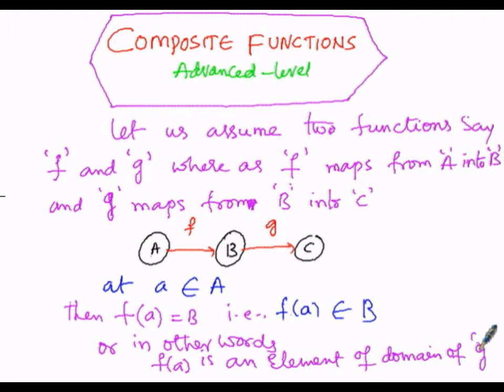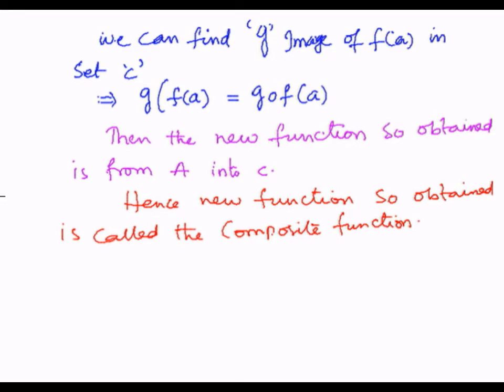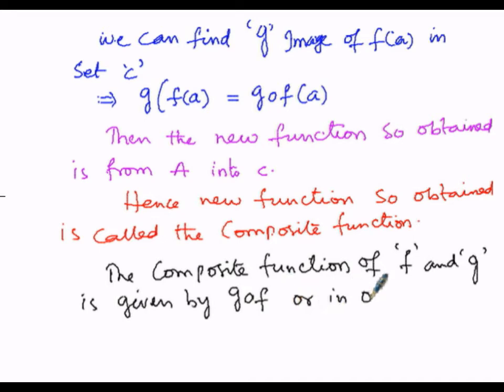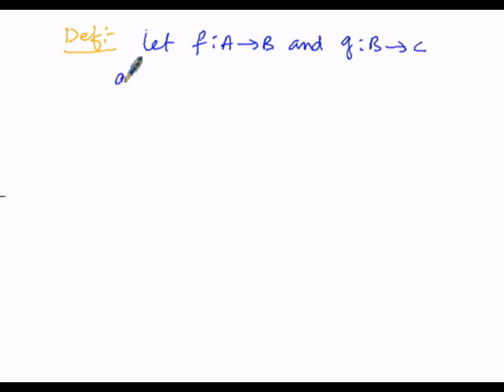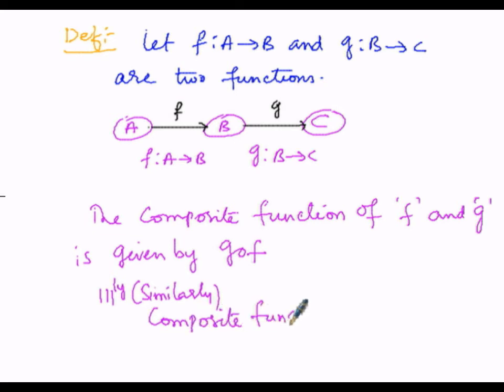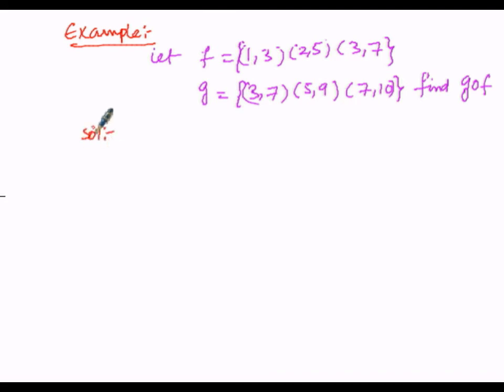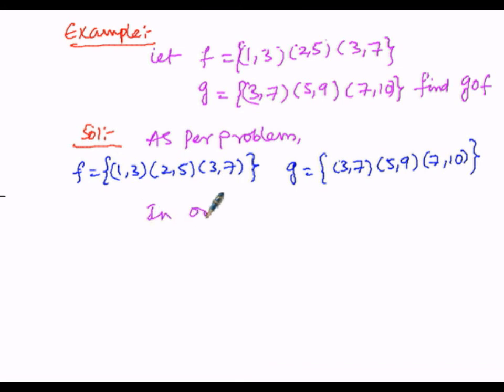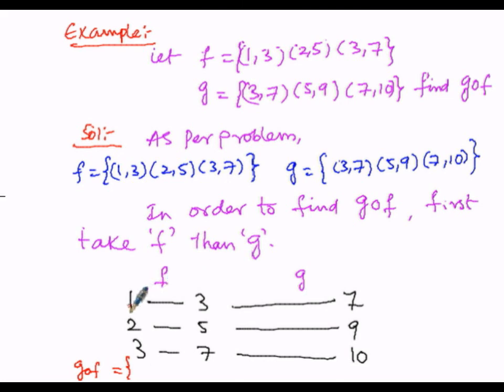Algebra Composite Functions Introduction